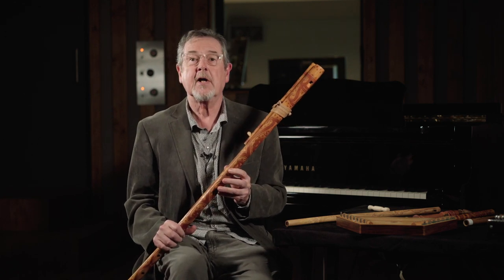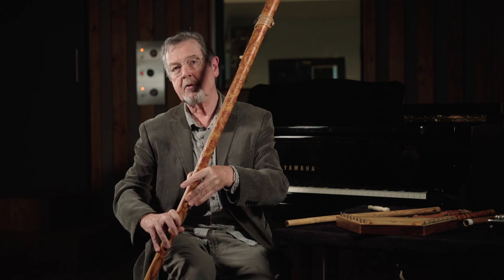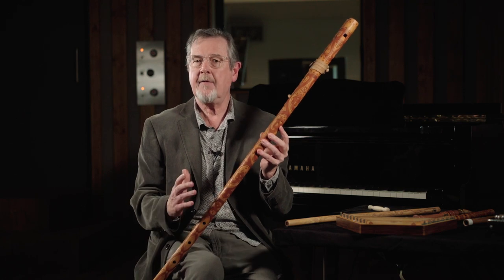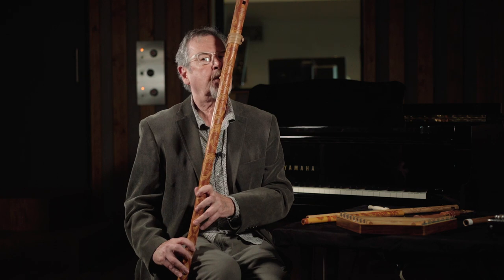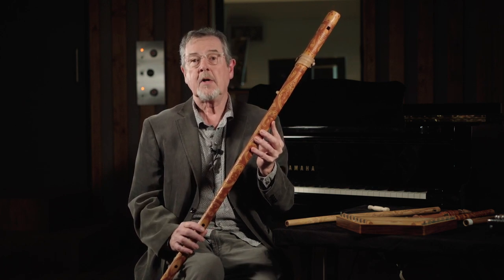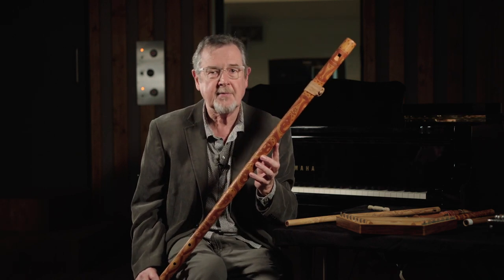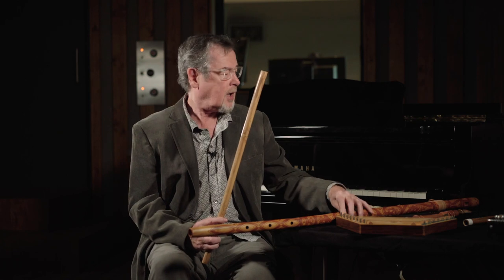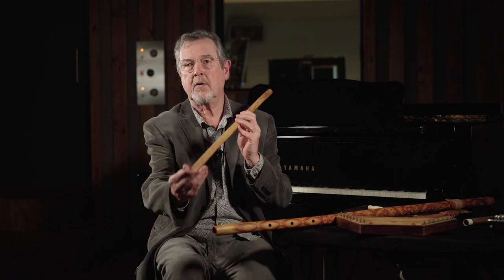FUJARA AND OTHER SLOVAK FLUTES - Richard Harvey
"If you are a Slovakian shepherd, this is the kit you need..." this time Richard shows us the Fujara and several other Slovakian flutes.